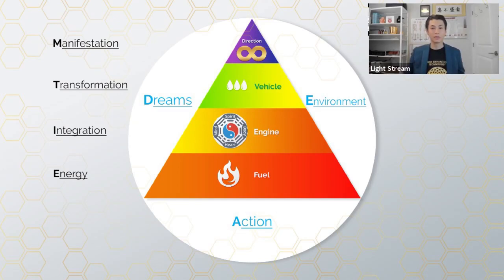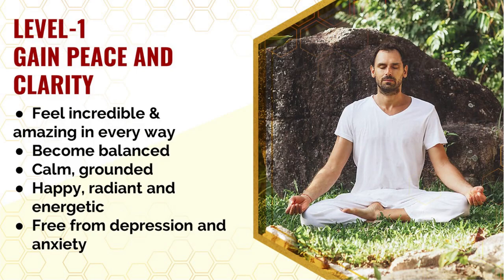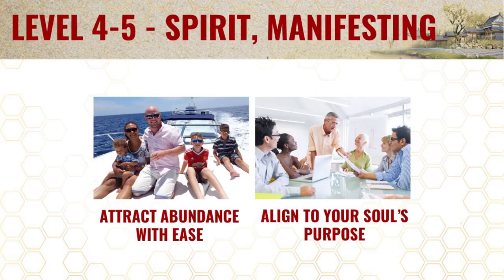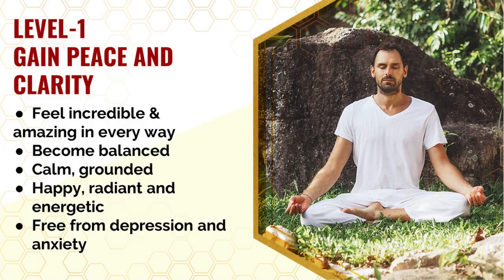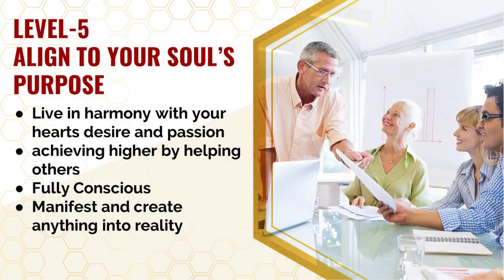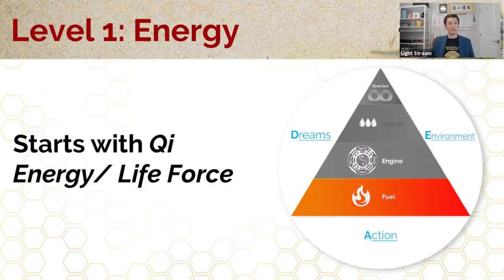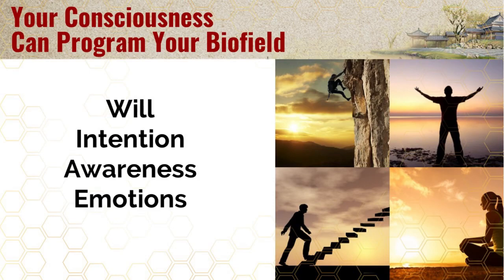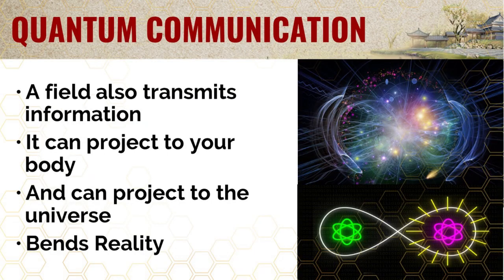Unlock Your True Power w Qi Coils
What is the Qi Coil System?  It is a NASA-inspired technology originally invented to keep astronauts healthy.

Use Qi Coils to..
☆ Get Qi Energy
☆ Experience Peace, Clarity and Positive Energy
☆ Attract Success and Abundance Effortlessly

It is the World's Most Advanced Mobile PEMF system. (Pulsed Electromagnetic Field)

It was further developed by David Wong together with leading scientists to create a simple and compact pemf device that everyone can use.

It uses unique sound and magnetic waves that tune your mind and body for peak performance.

It is currently used by many world class athletes such as Jermall Charlo, WBC Middleweight Boxing champion for accelerated training and recovery.

Actualize Your Full Potential!